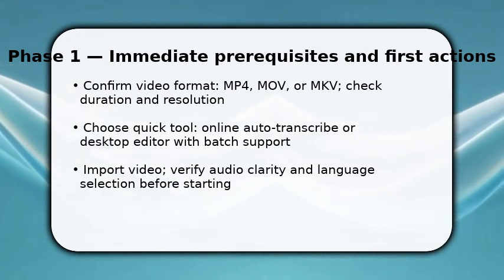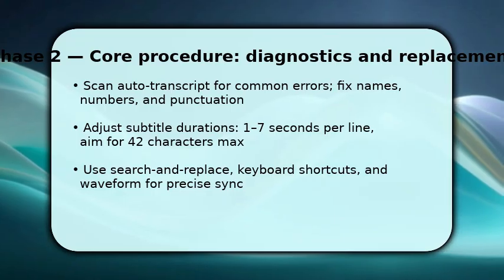How to Add Subtitles Quickly - Step by Step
How to Add Subtitles Quickly - Step by Step | 🔒 Surfshark VPN Deal — Stay private and secure. $1.99/mo + 3 Months Free ▸

Learn the efficient process of adding subtitles to your videos on YouTube. This step-by-step guide simplifies subtitle creation, making it quick and easy for content creators.

add subtitles, subtitling tutorial, video captions, HowToSubtitles, speed up video accessibility, CaptioningGuide, YouTube Subtitles, VideoLocalization, AccessibleContentCreation, TextOverlayForVideos